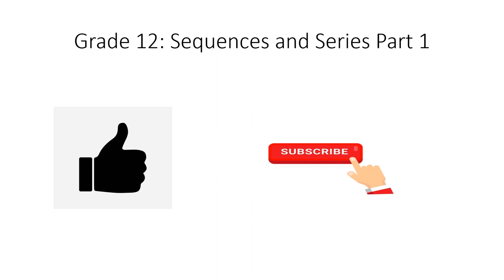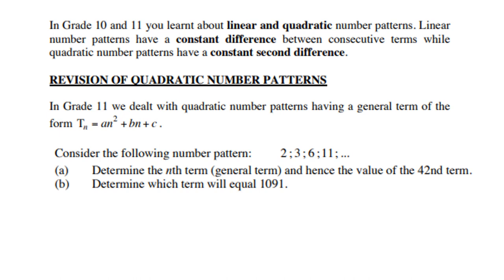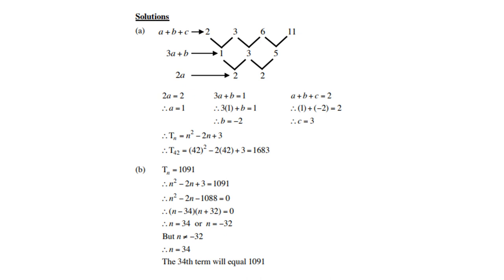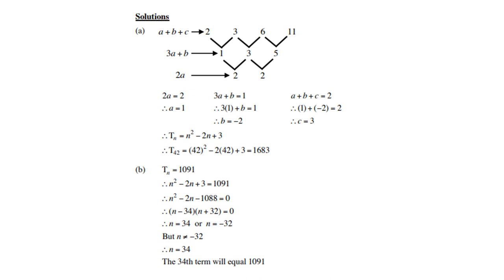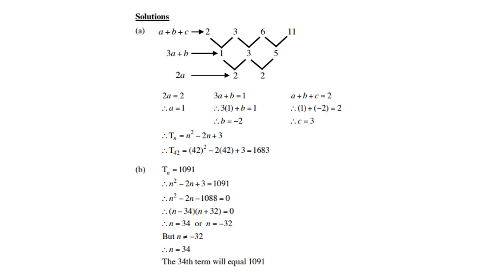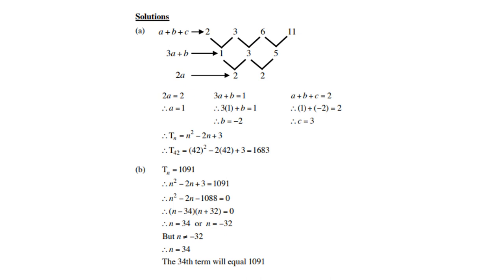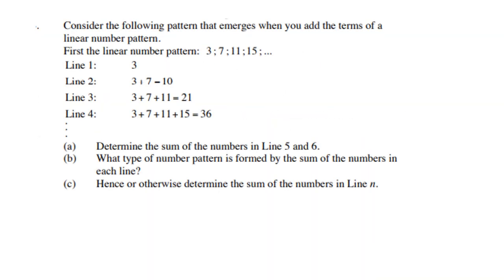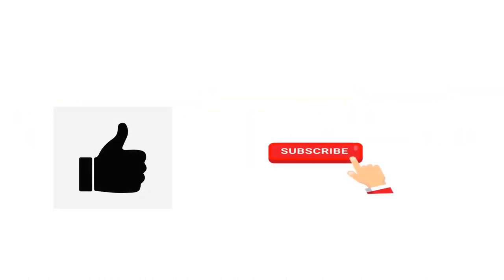Sequences and Series Quadratic Patterns